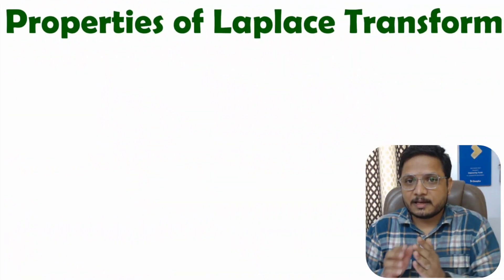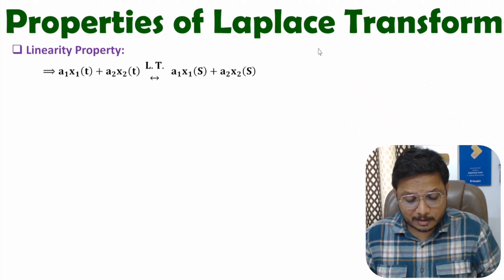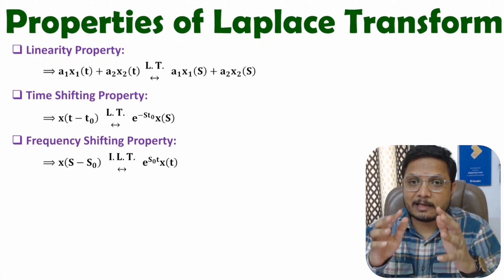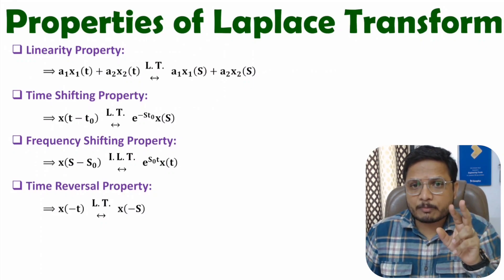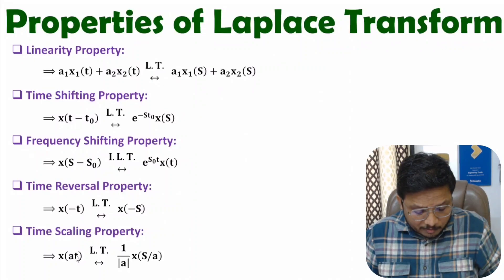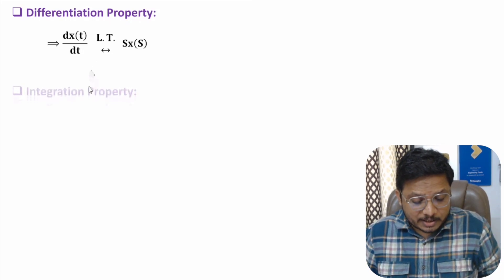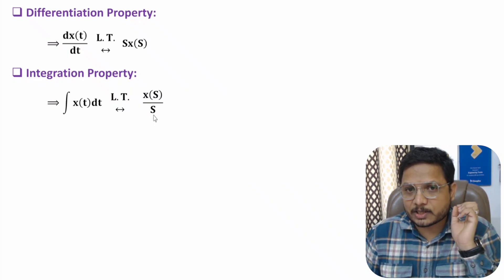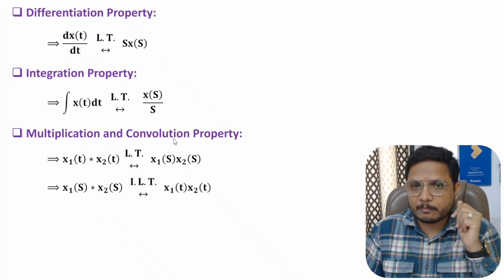Properties of Laplace Transform: Linearity, Time Shifting, Frequency Shifting, Time Reversal Etc.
Properties of Laplace Transform are covered by the following Timestamps:

0:00 - Properties of Laplace Transform
0:16 - Linearity Property
1:05 - Time Shifting Property
1:47 - Frequency Shifting Property
2:37 - Time Reversal Property
3:44 - Time Scaling Property
4:08 - Differentiation Property
5:11 - Integration Property
5:45 - Multiplication and Convolution Property

Properties of Laplace Transform are covered by the following Points:

0. Signals and Systems
1. Laplace Transform
2. Properties of Laplace Transform

Following Properties of Laplace Transform is discussed:
1. Linearity Property
2. Time Shifting Property
3. Frequency Shifting Property
4. Time Reversal Property
5. Time Scaling Property
6. Differentiation Property
7. Integration Property
8. Multiplication and Convolution Property